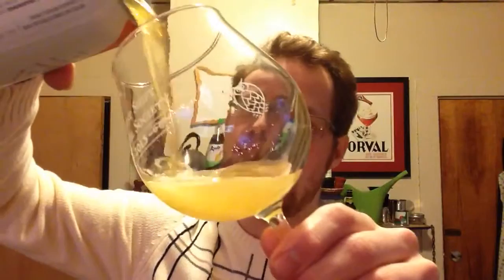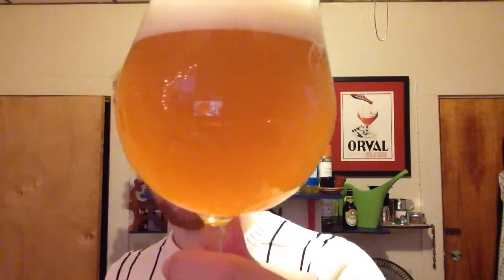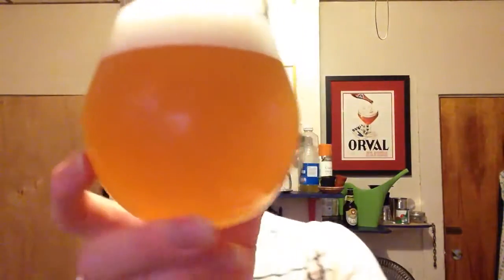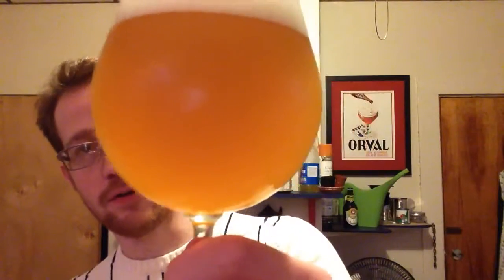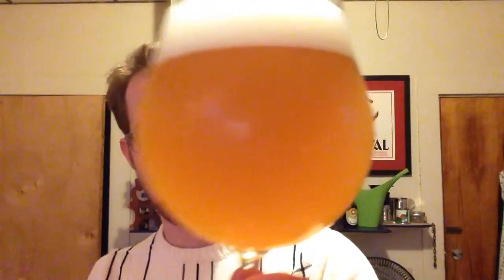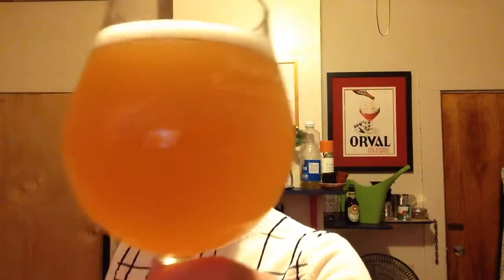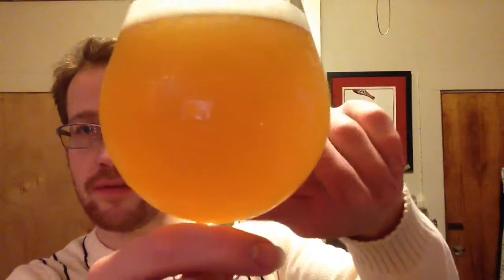Foundation Epiphany DIPA 2nd review || Digesting Beer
A better batch of the 'piff is encountered.